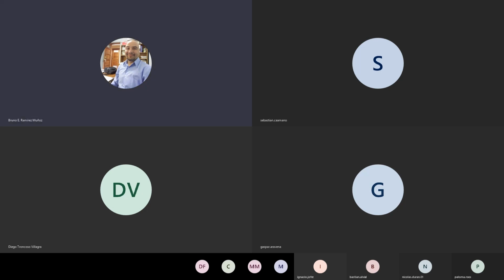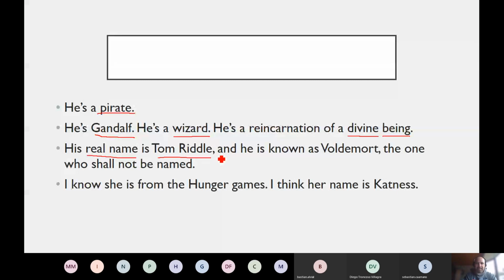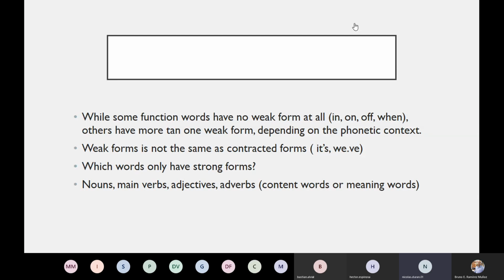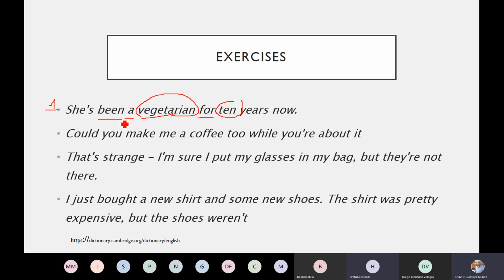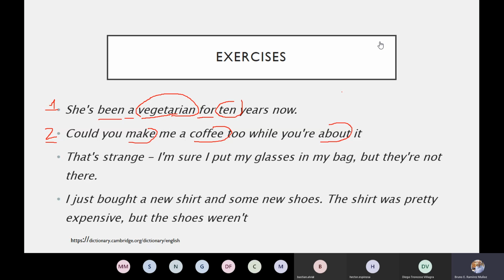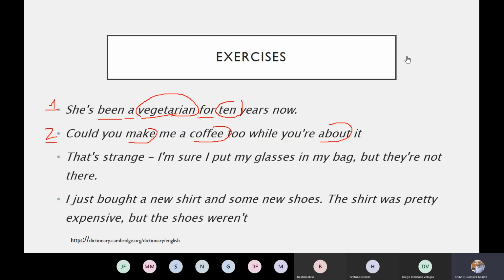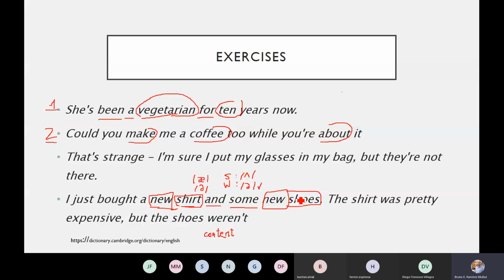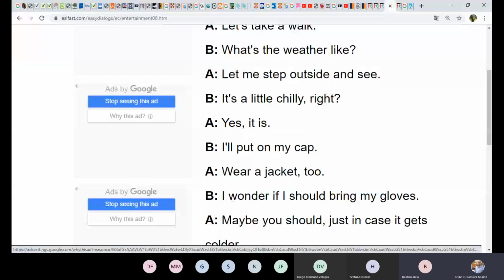ELT125 section 1 October 1 2020